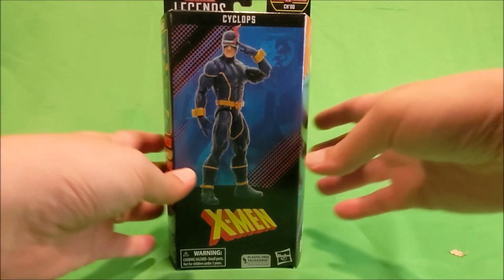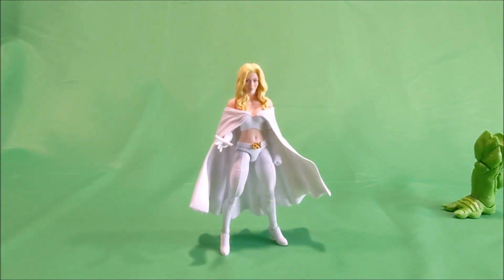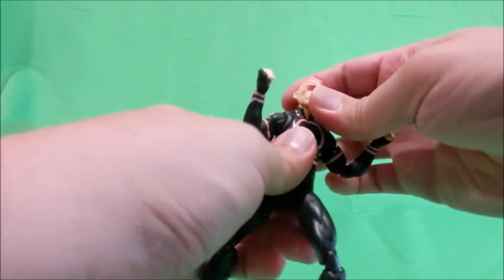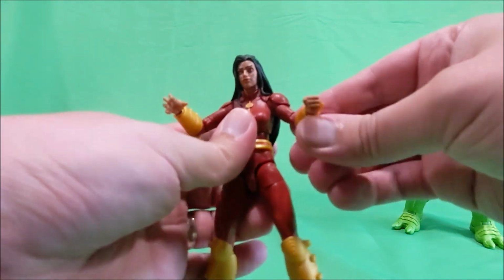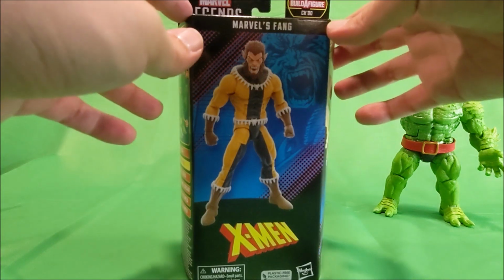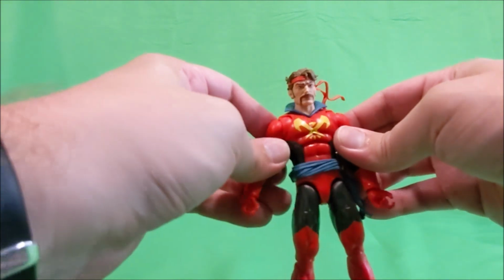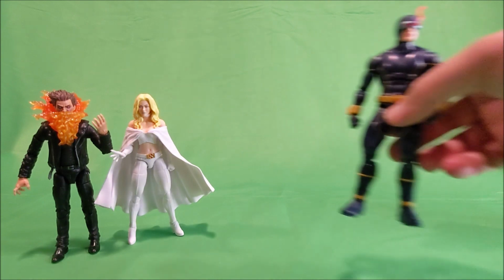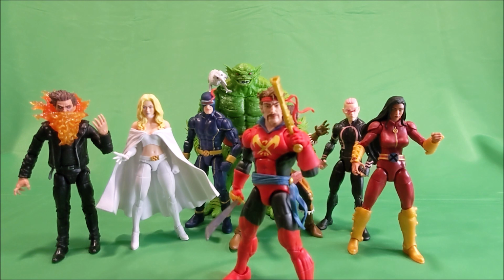Marvel Legends 2023 X-Men Wave Overview | Rock Nerd Radio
In this video, I'll take a look at the latest Marvel Legends X-Men Wave and I rank all the figures from worst to best.